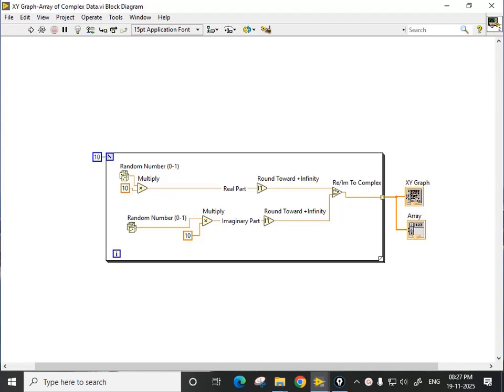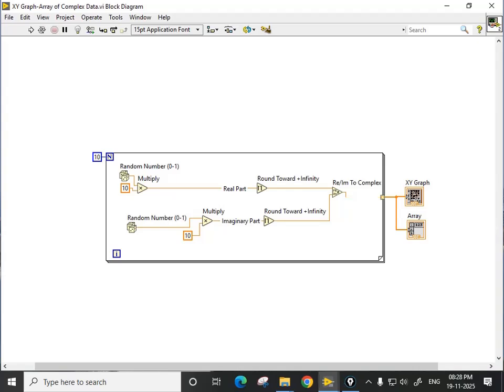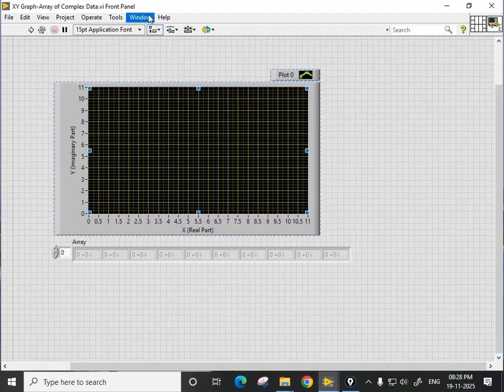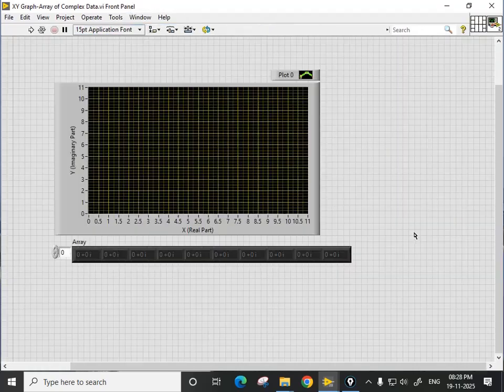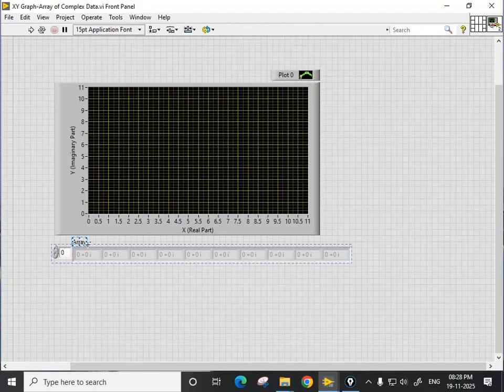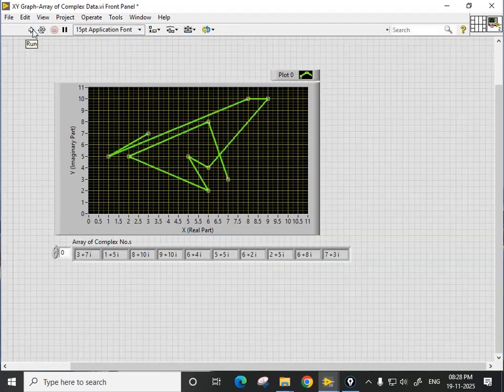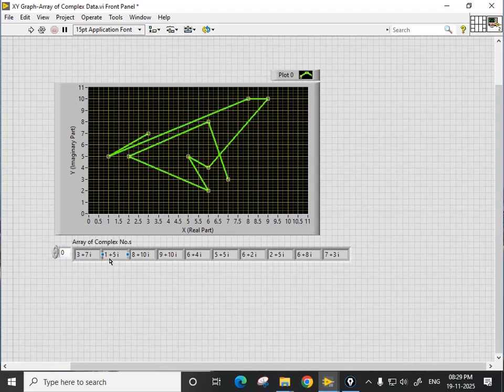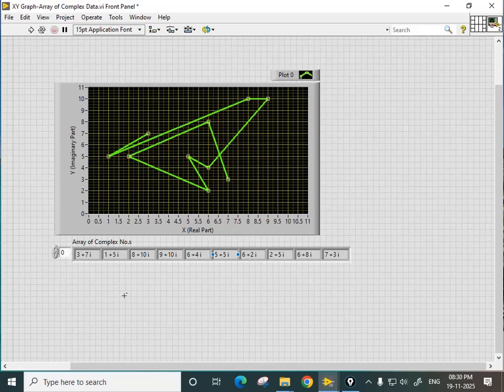How to Plot Complex No s on XY Graph in LabVIEW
This video describes about plotting Complex No s on XY Graph